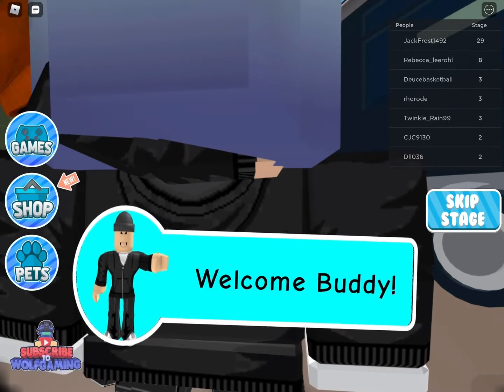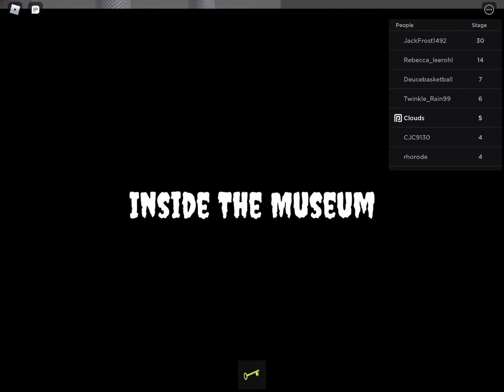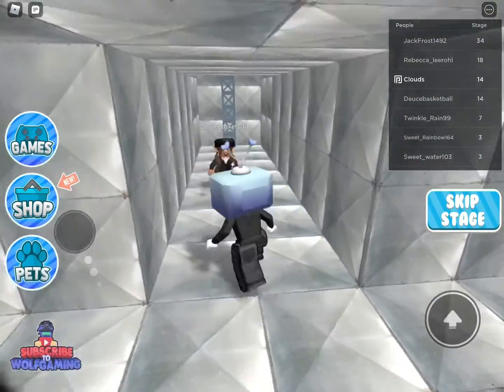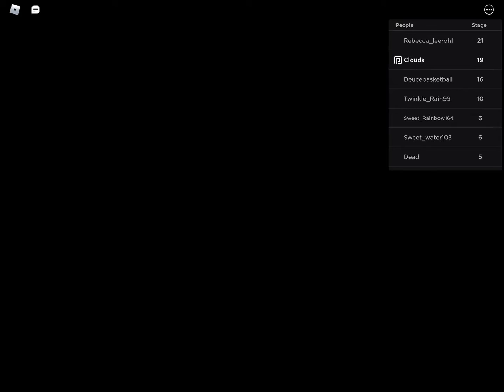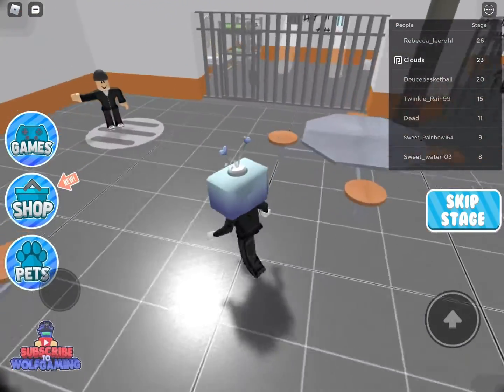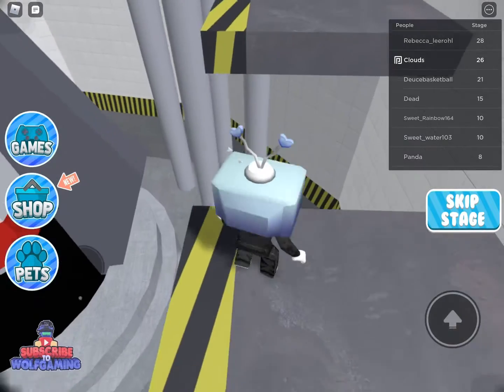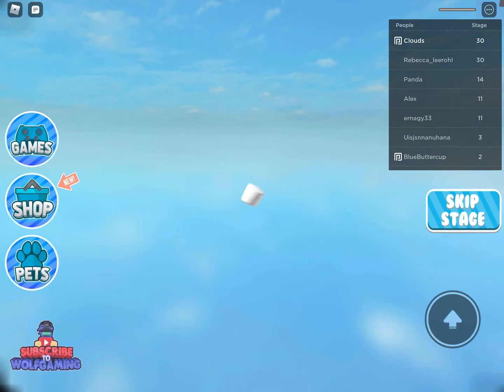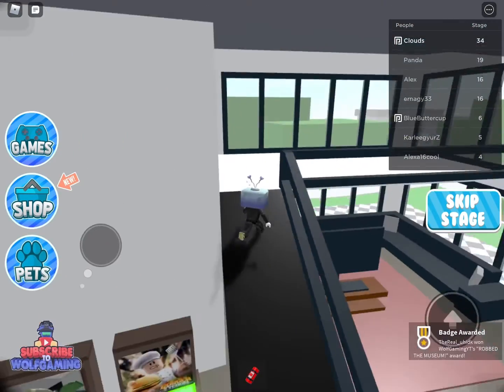ESCAPE THE MUSEUM!